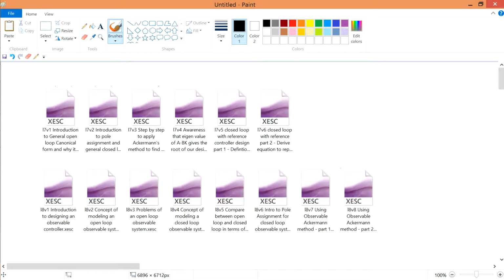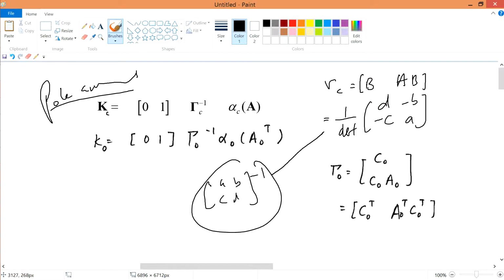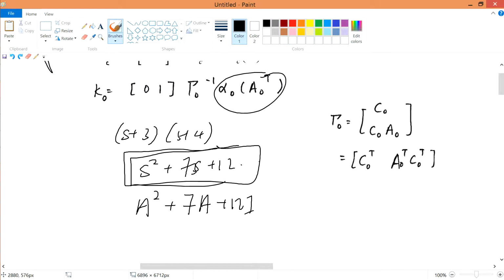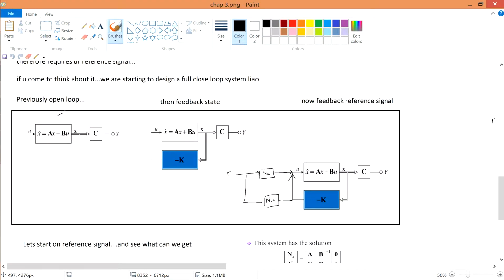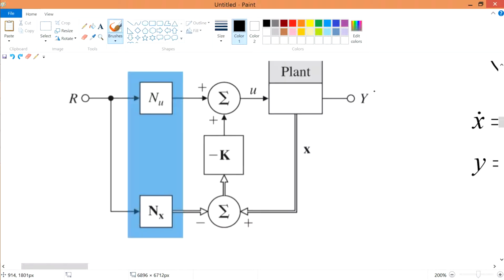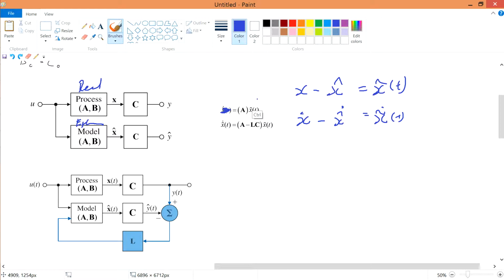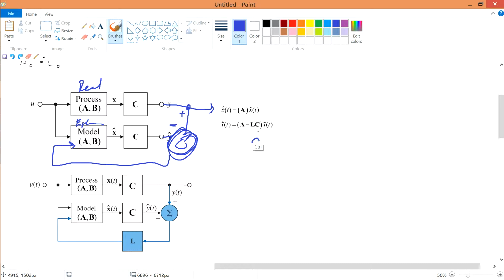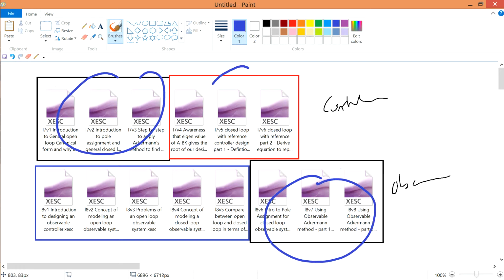l8v9 Summary for lesson 7 and lesson 8 to design controllable, observable controller with pole assig